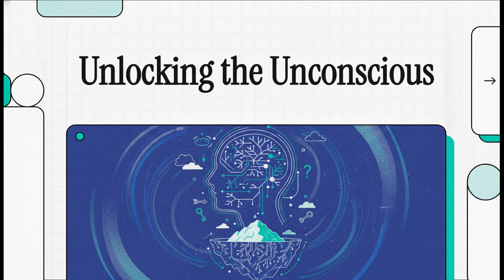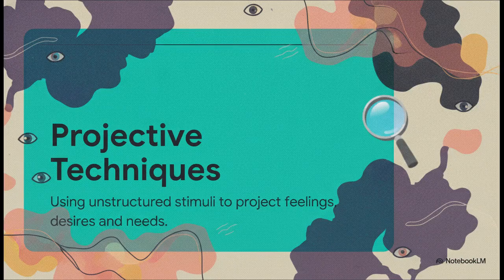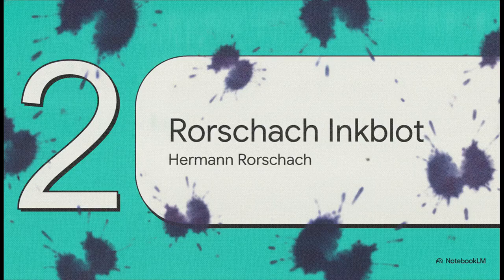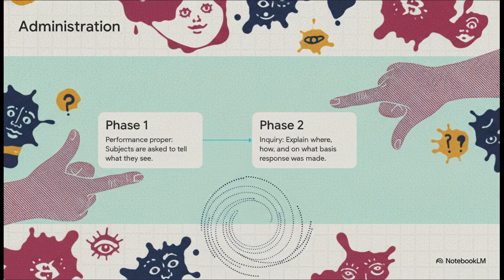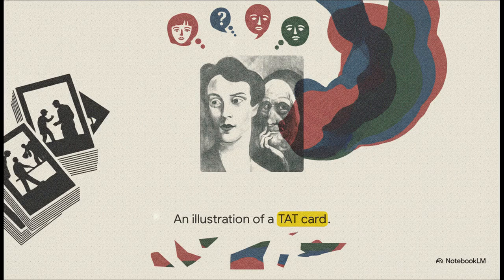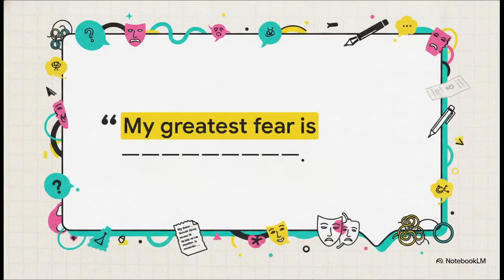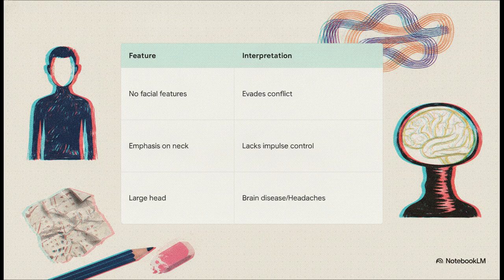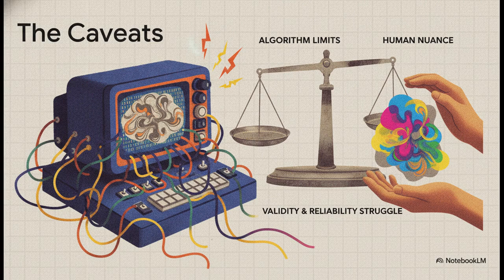Chapter 2-19 Projective Techniques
CBSE Class 12 Psychology | Chapter 2 – Behavioural Analysis | Complete Concept Explanation

How can psychologists understand and analyse human behaviour? What methods help us study personality, interpersonal relationships, preferences and individual differences?

This CBSE Class 12 Psychology video provides a clear and structured explanation of Behavioural Analysis, with a focus on the important concepts and methods prescribed in the CBSE curriculum.

In this video, you will understand:

Meaning and purpose of behavioural analysis
The role of observation in understanding behaviour
Observer's Toolkit and systematic observation
Methods used for studying and analysing behaviour
Nomination Process and its application
How behavioural information can be used to develop an individual profile
Limitations and challenges of behavioural analysis
Important concepts from an examination perspective
Conceptual understanding through visual examples and illustrations

The video is designed to help Class 12 students build strong conceptual clarity and prepare effectively for CBSE Board Examinations. It can also be used for revision before school examinations and for quick reinforcement of important psychological concepts.

📌 Recommended for:
CBSE Class 12 Psychology students | Board Examination Preparation | Chapter-wise Revision | Conceptual Learning | Psychology Teachers